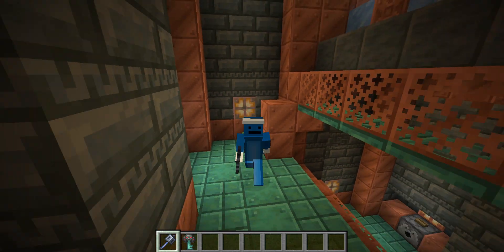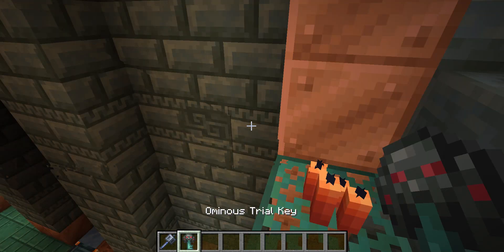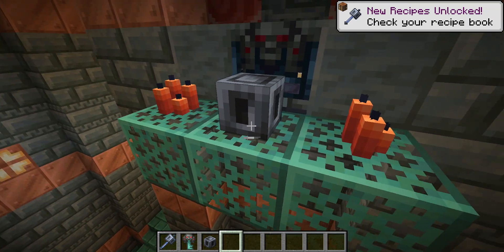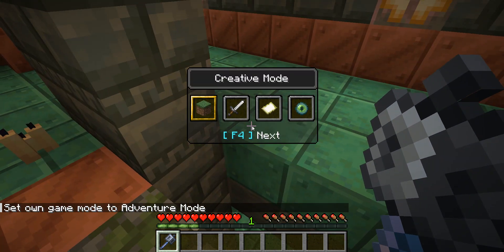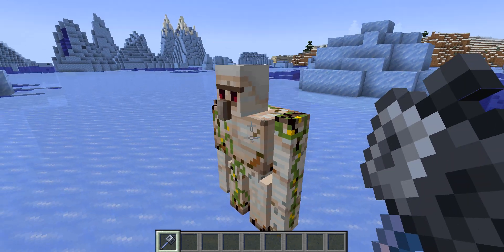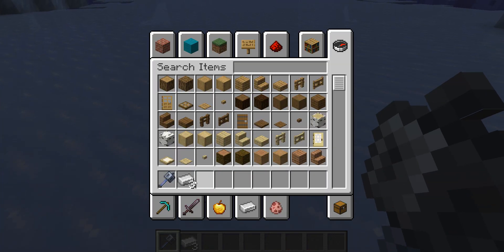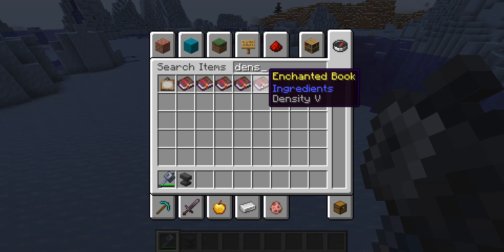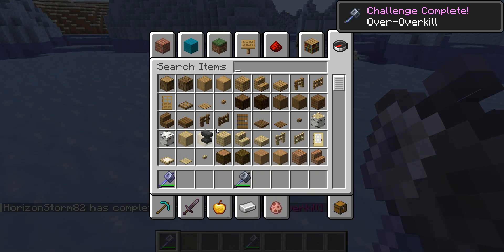Minecraft: Mace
In this video I will show you how to get Mace in Minecraft.